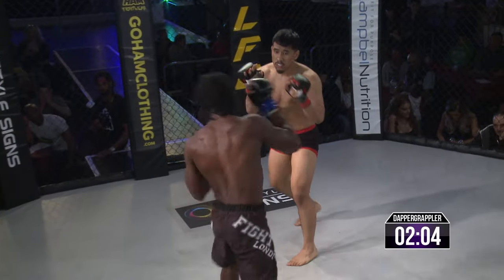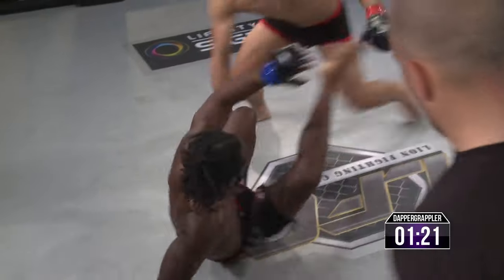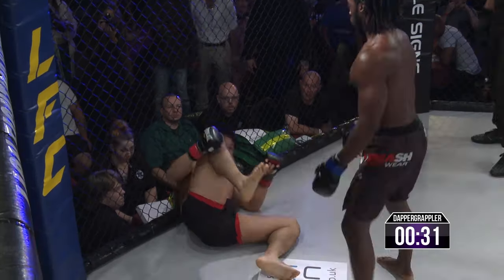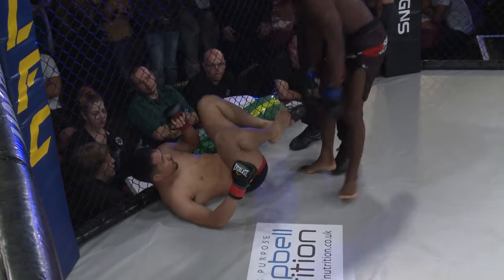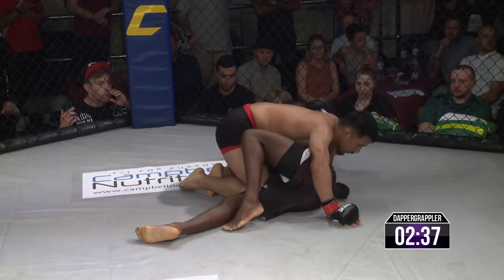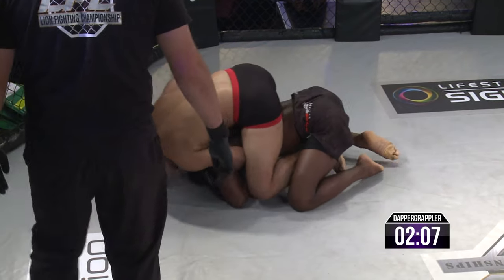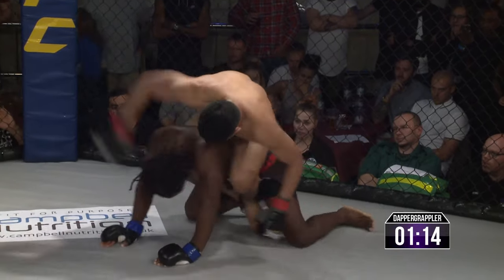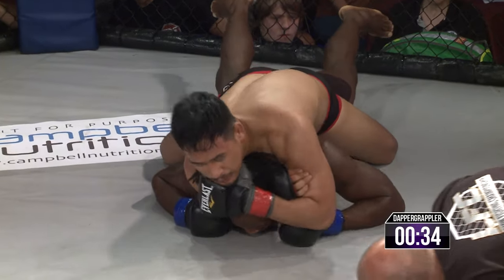Prashant Craziee Rana Vs Shane Cambell LFC8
Lion Fighting Championships - LFC 8

Lightweight Amateur MMA

Prashant Craziee Rana Vs Shane Cambell